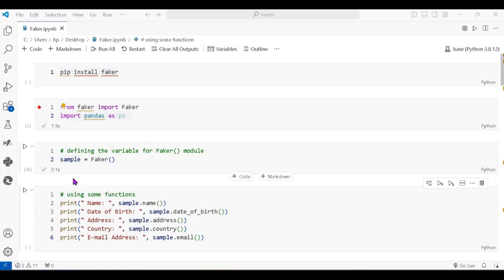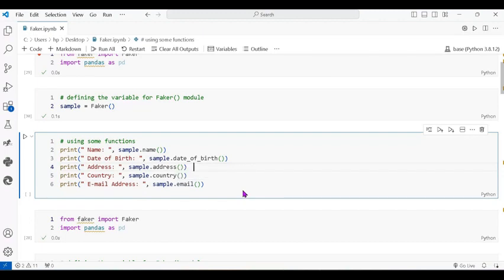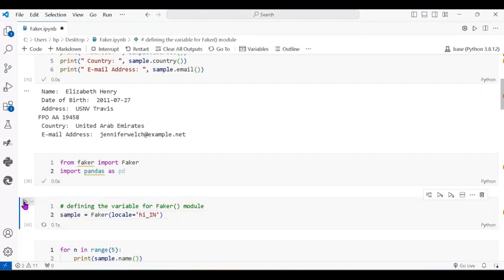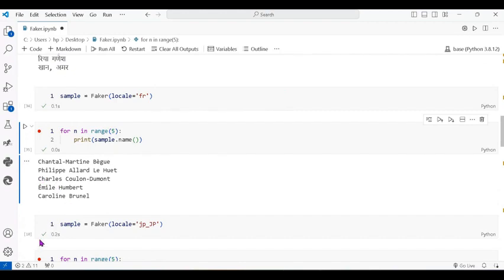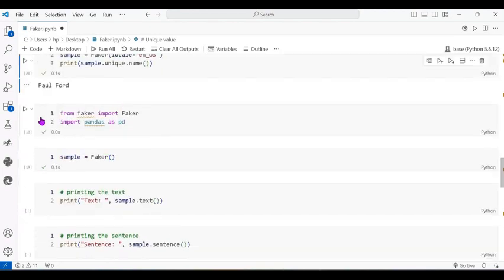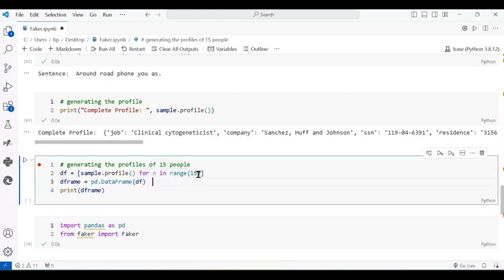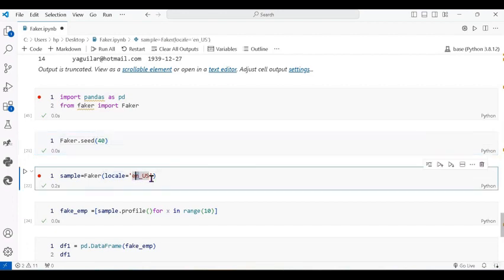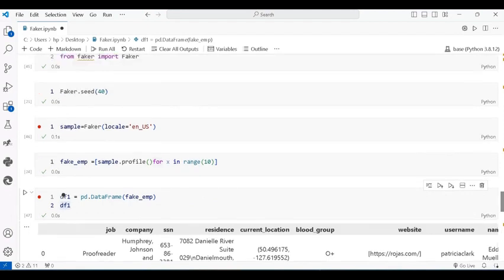Create Fake Profile or Fake data with Python -